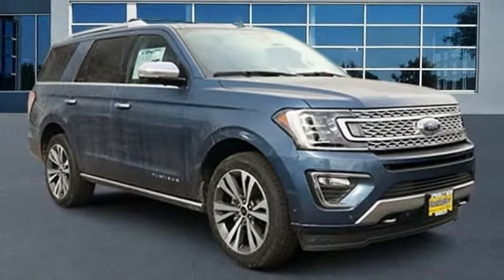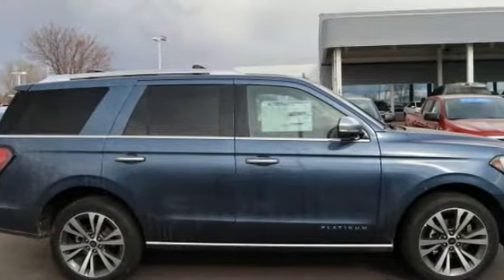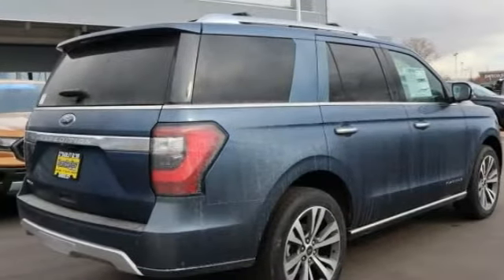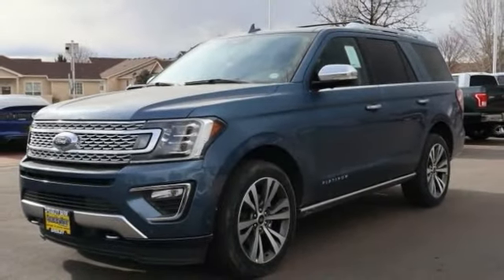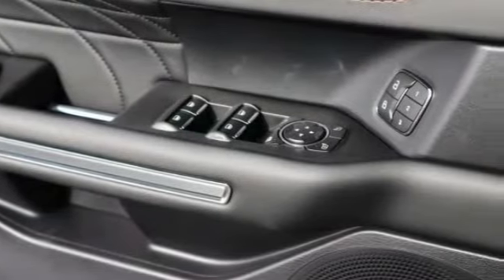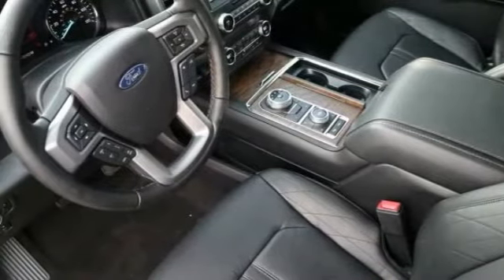2020 Ford Expedition Greeley CO LEA18788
Blue Metallic 2020 Ford Expedition Platinum 4WD 10-Speed Automatic EcoBoost 3.5L V6 GTDi DOHC 24V Twin Turbocharged 4WD. Price excludes tax, title, license and dealer fees but does include the following rebates. See dealer for details with any questions:$500 - Ford Credit Retail Bonus Customer Cash. Exp. 03/31/2020